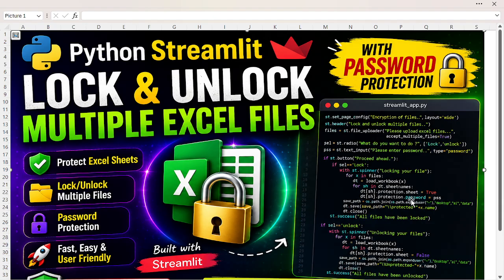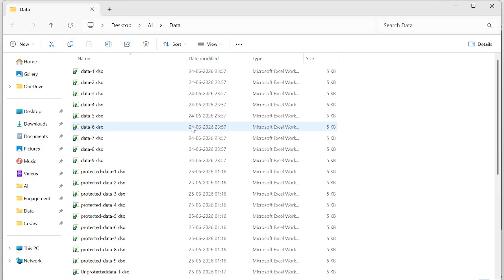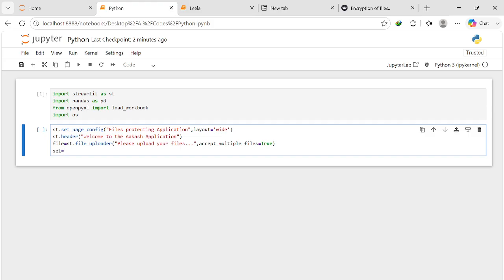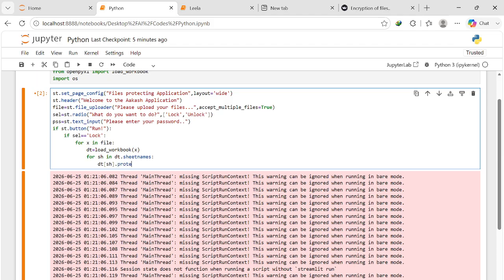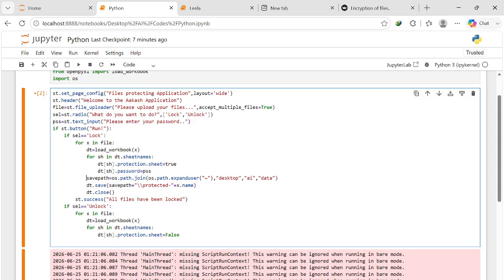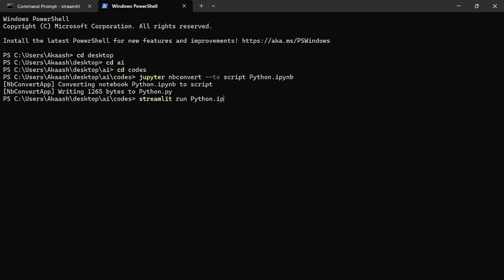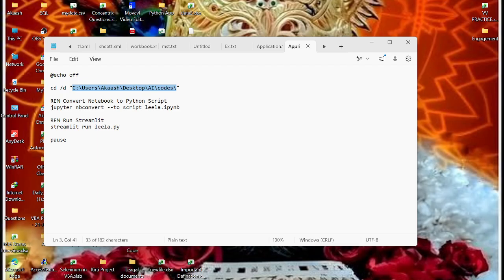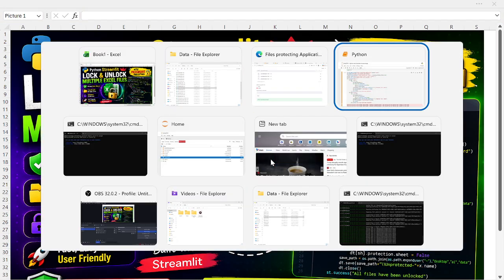🔐 Protect 100+ Excel Files in Seconds with Python.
🔐 Excel File Locker & Unlocker Application using Python Streamlit

In this project, we build a powerful Excel File Protection Tool using Python and Streamlit. The application allows users to upload multiple Excel files and lock or unlock worksheets with a password in just a few clicks.

📌 Features:
✅ Upload multiple Excel files
✅ Lock worksheets with a password
✅ Unlock protected worksheets
✅ User-friendly Streamlit interface
✅ Batch processing of files
✅ Real-world Python project

🛠 Technologies Used:
• Python
• Streamlit
• OpenPyXL
• OS Module

This project is perfect for:
✔ Data Analysts
✔ MIS Executives
✔ VBA Developers
✔ Python Beginners
✔ Automation Enthusiasts